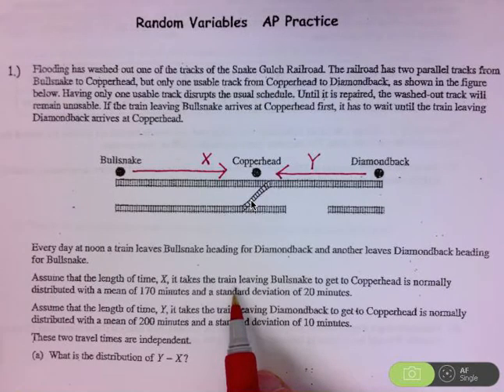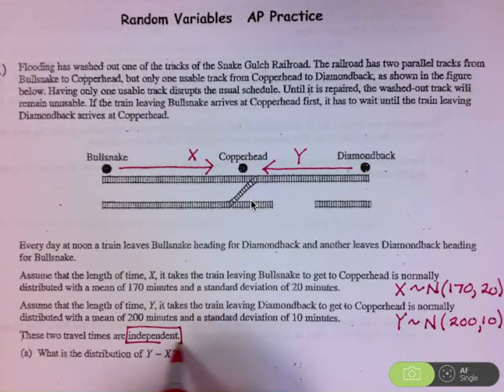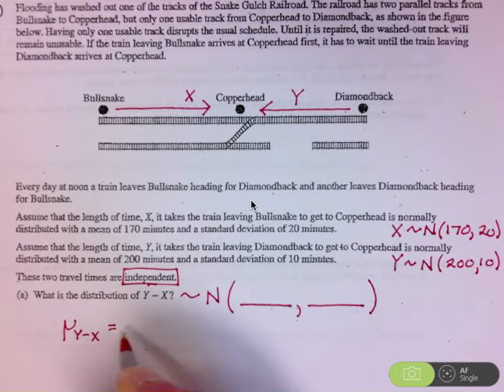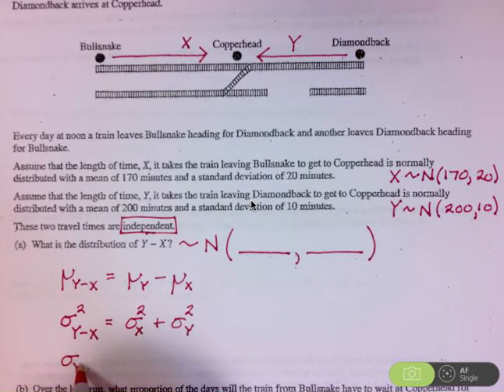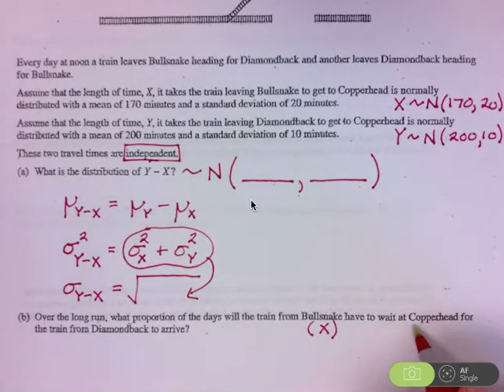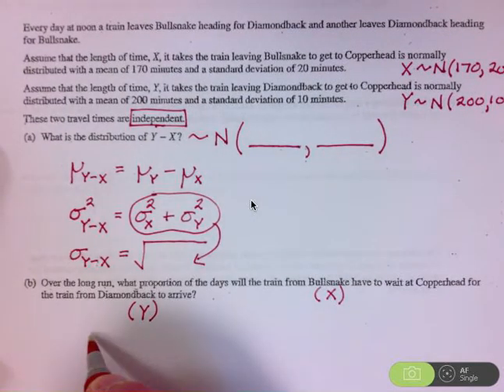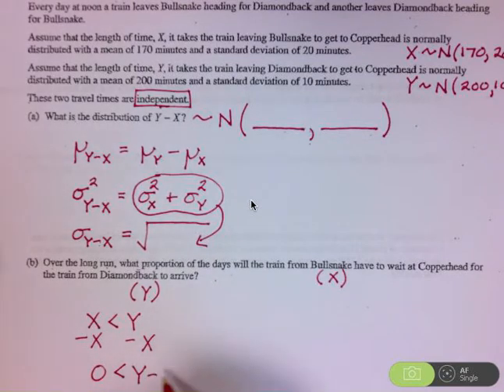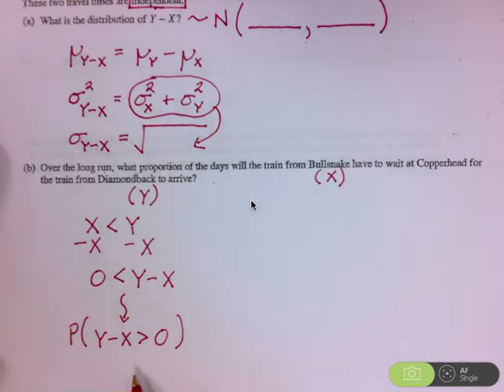Random Variables AP Practice #1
This video gives students hints for completing their first AP practice question over random variables.